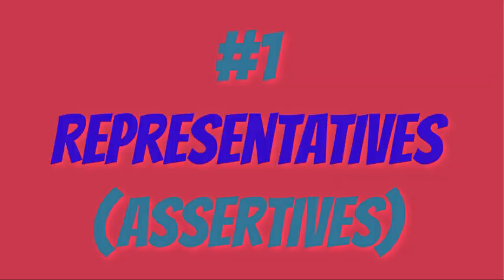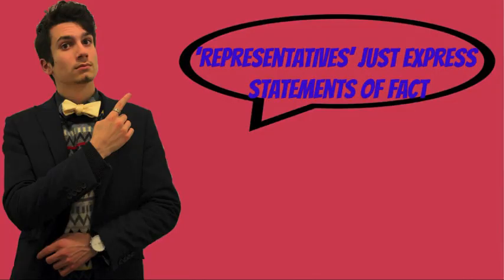Types of Utterances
Not everything we say is a statement or a question. Here's the rest

This episode was written and hosted by Emmett Stone
The Music was created by John Stone